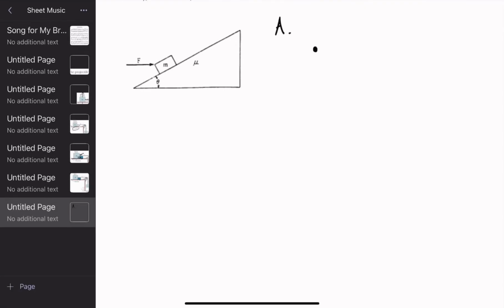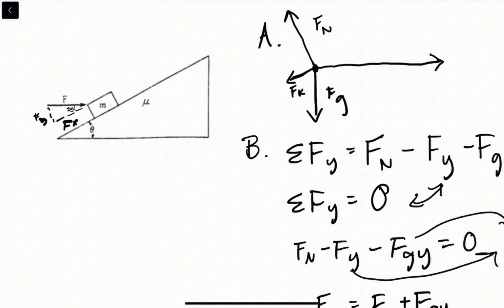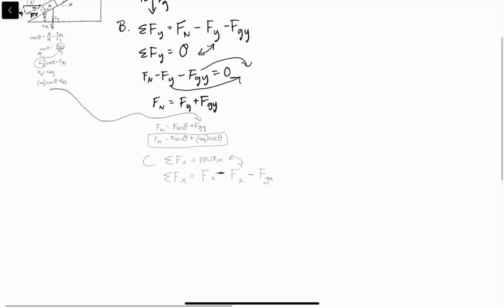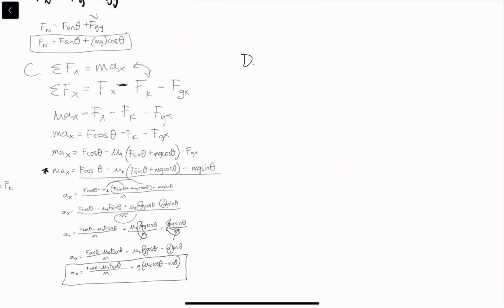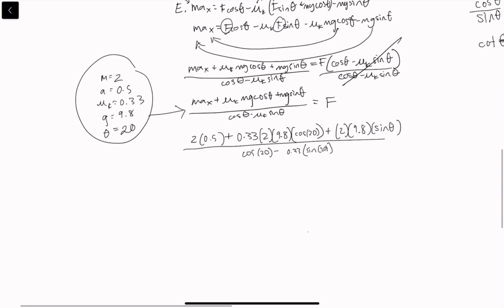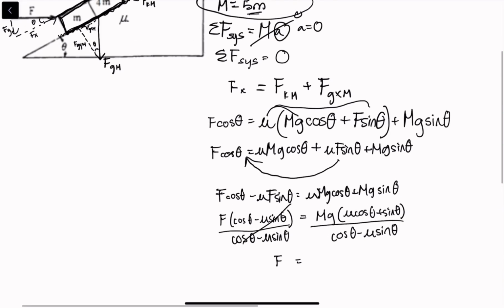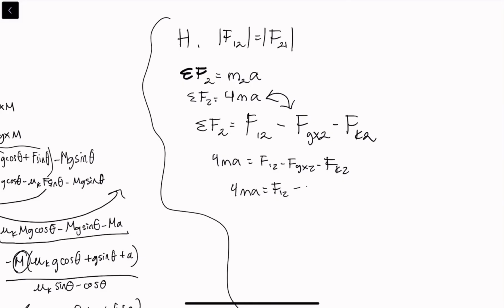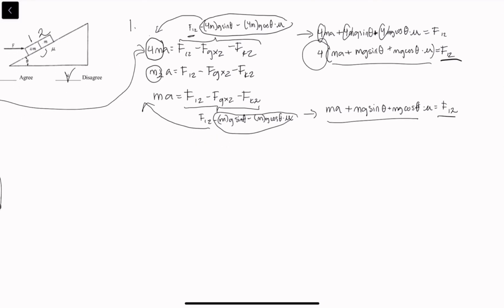December 21, 2025